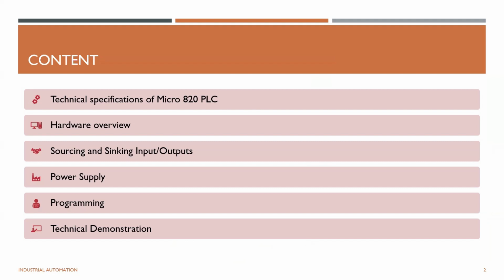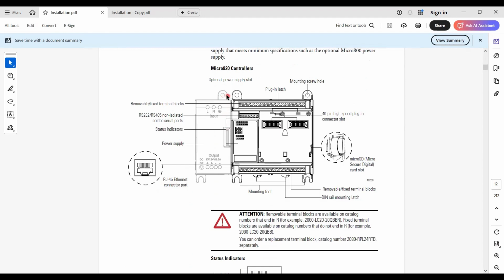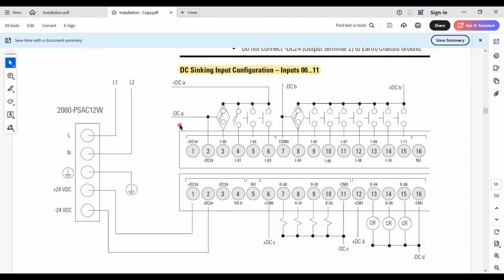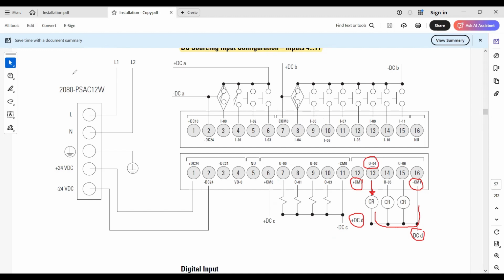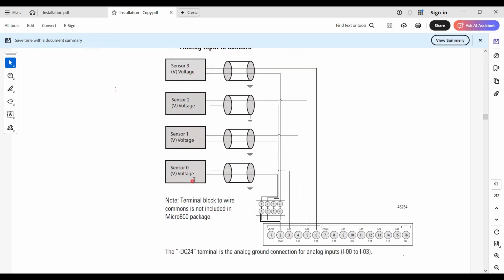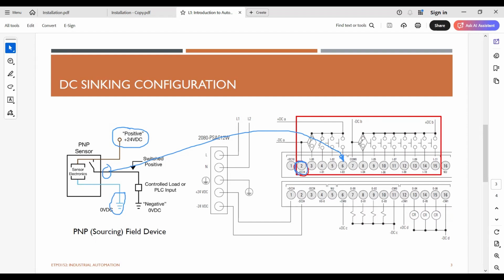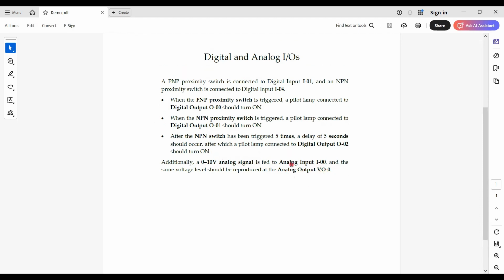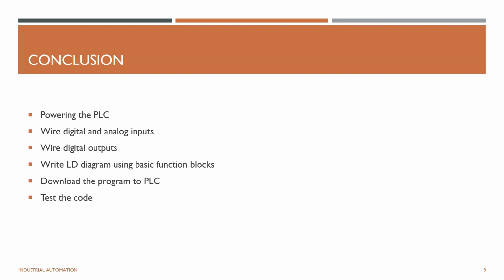Micro 820 PLC Programming